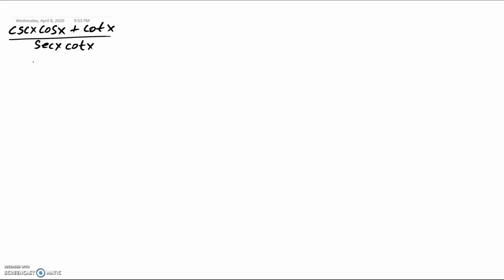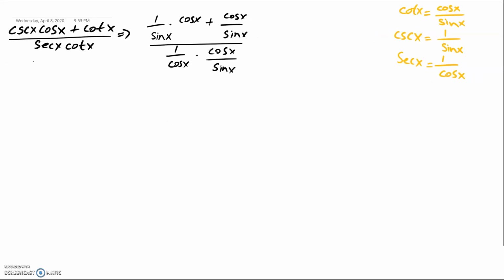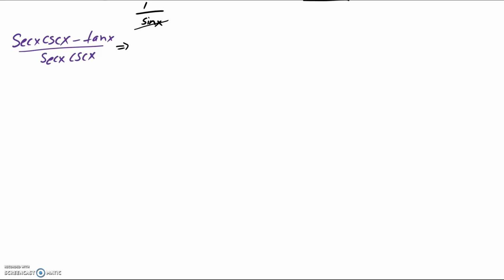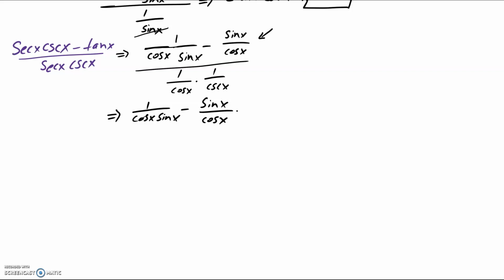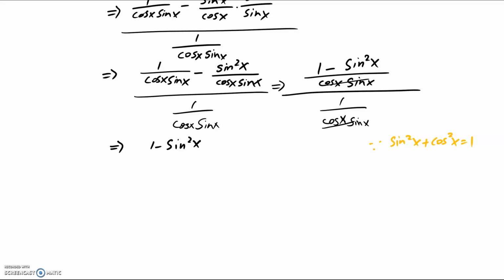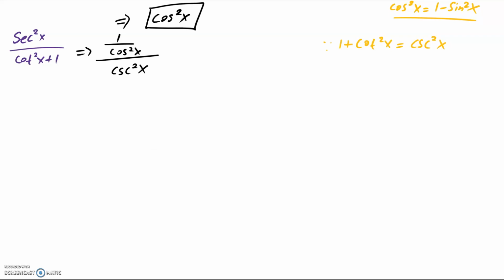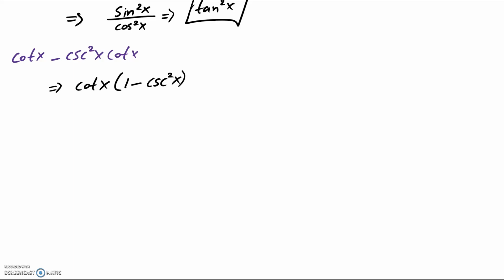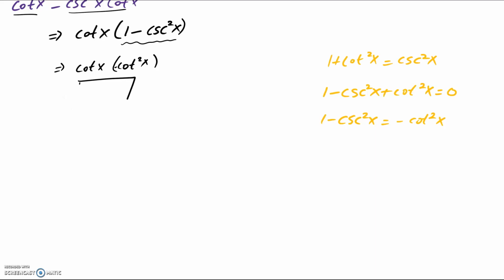Simplify Trigonometric Expressions Part 4